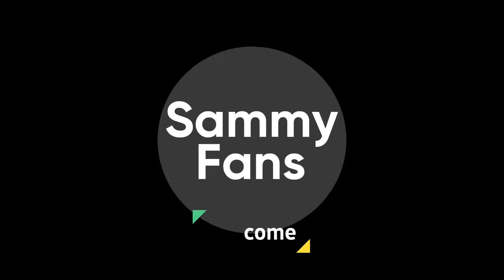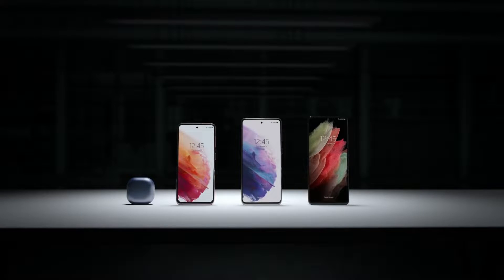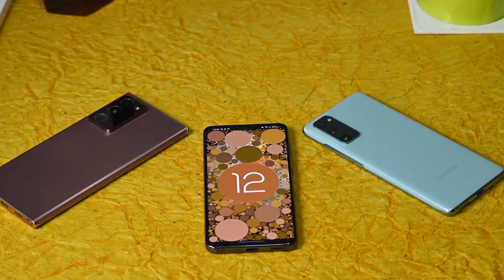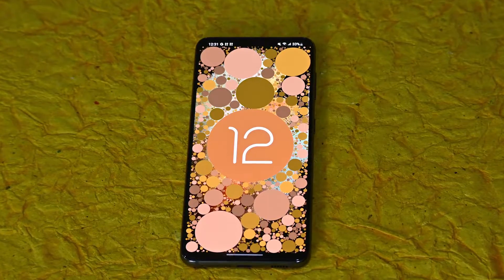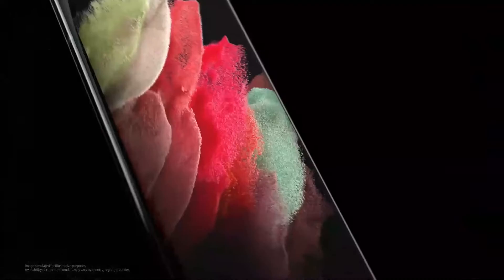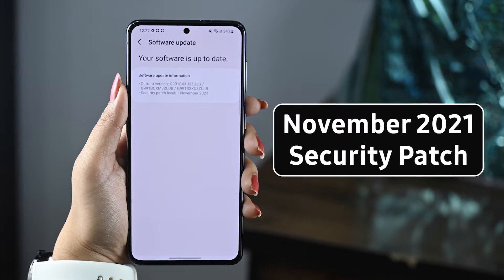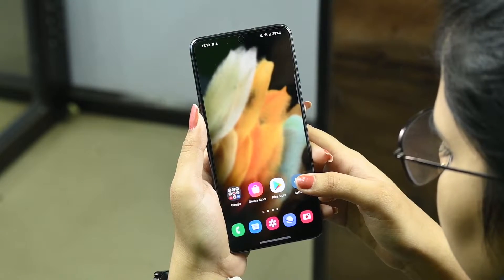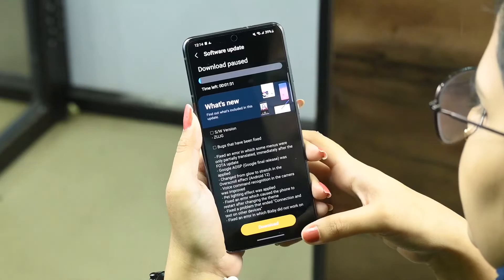One UI 4 Beta 3 (US) and Beta 2 (India) with November 2021 patch | Samsung | Android 12 | SammyFans